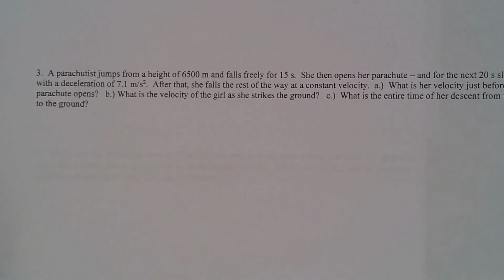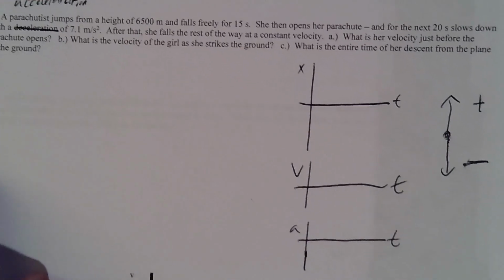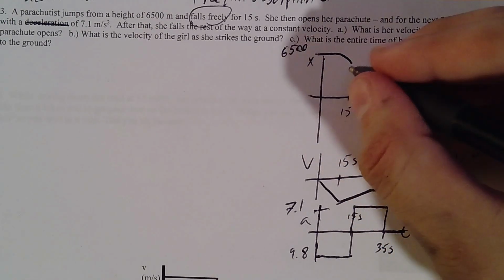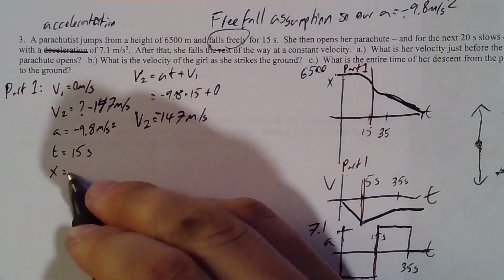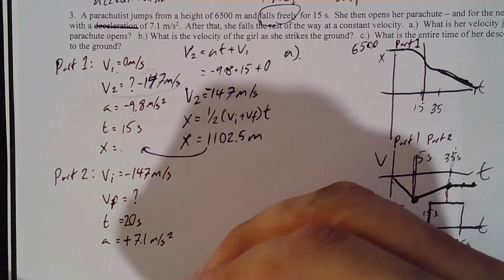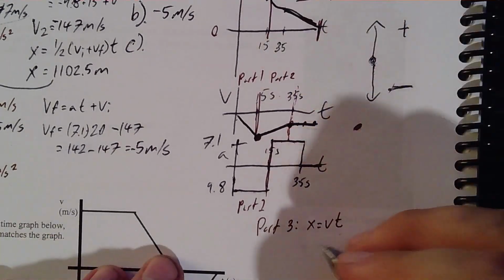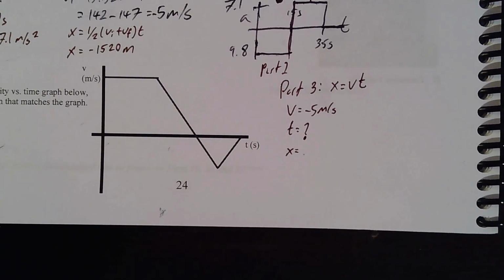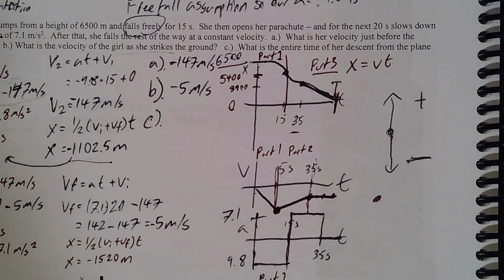Math Physics Video Notes on Freefall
Just some brief 20 min chat through a specific question for freefall for my math physics class on September 25th 2024.